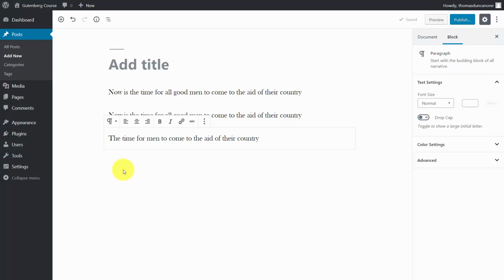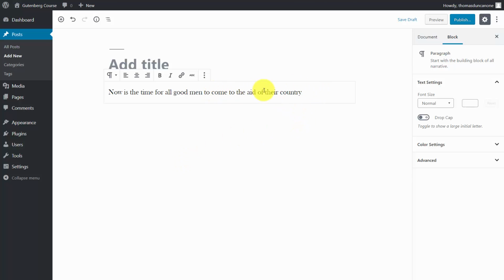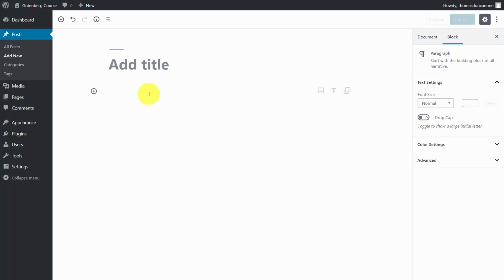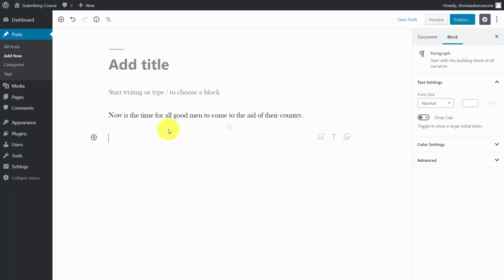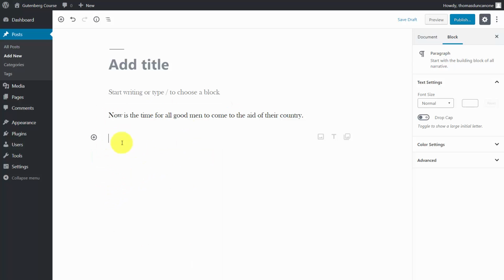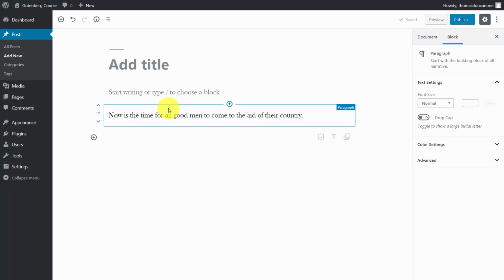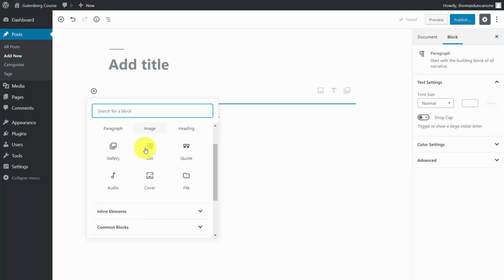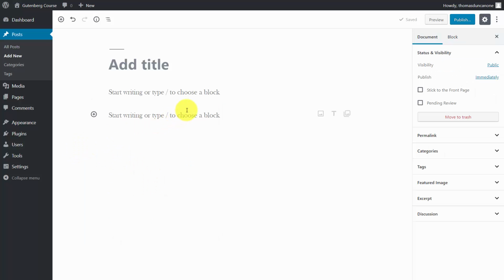10 Adding Blocks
Adding Blocks